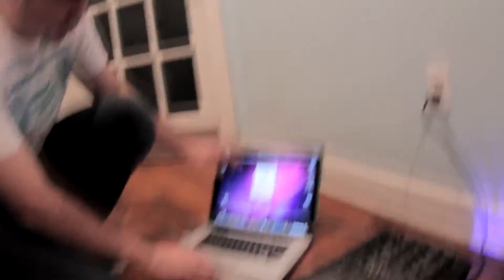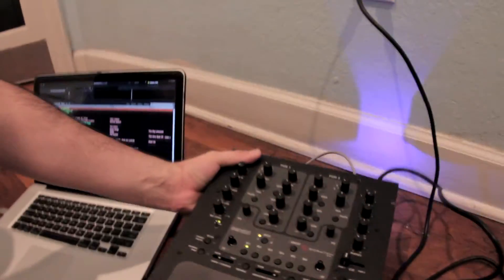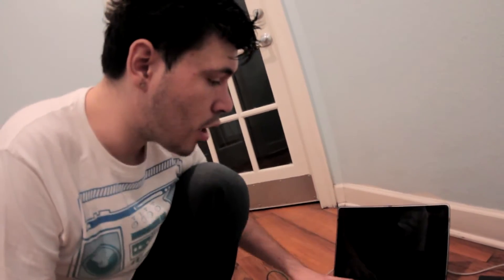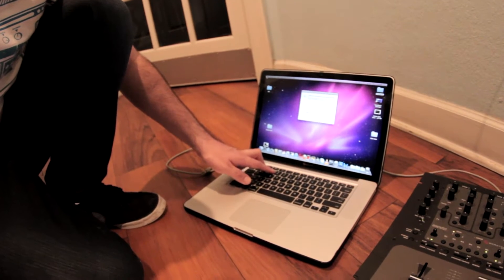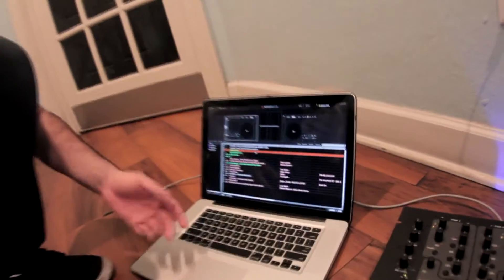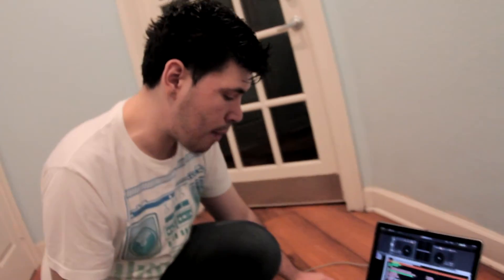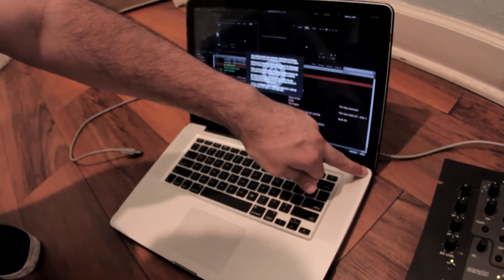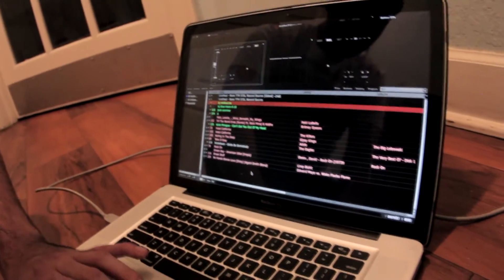Rane TTM 57 and MacBook Pro problem (Fix)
how to Fix the Problem with the Rane TTM 57 and the new MacBook Pro